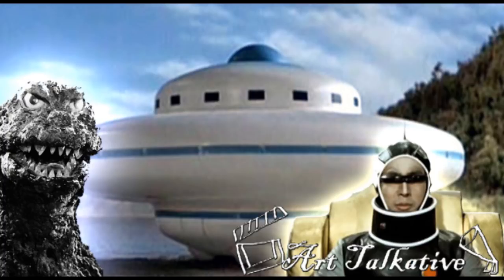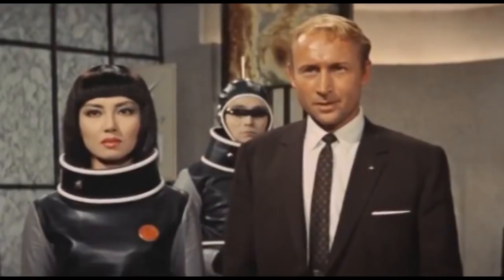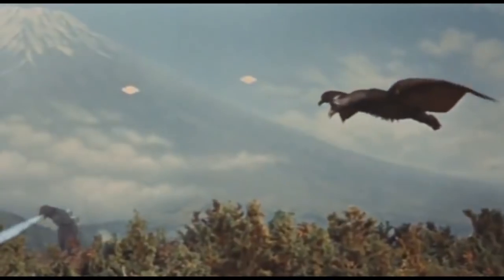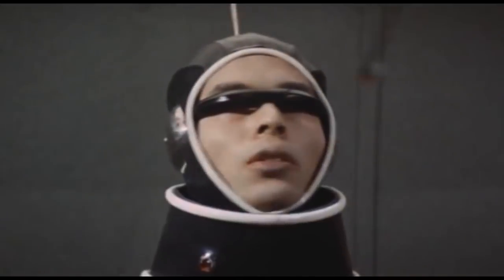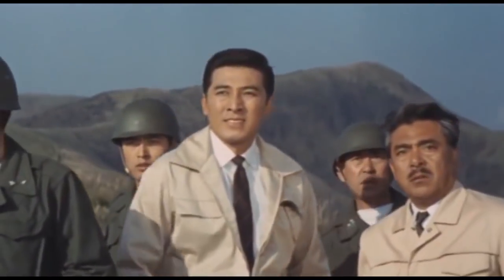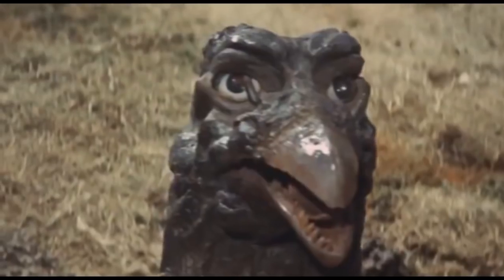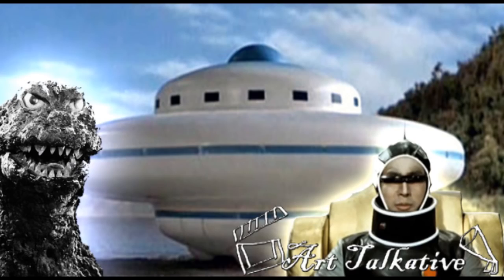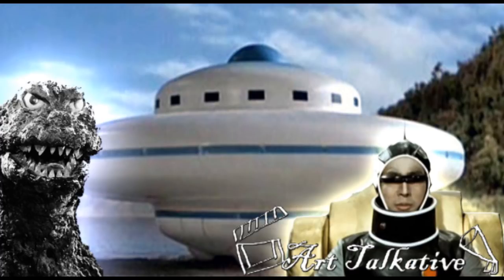[Godzilla] Xilien UFO Showa : ยานบินสุดคลาสสิก [Art Talkative]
ท่านสามารถสนับสนุนช่องผมได้จากช่องทางด้านล่างนะครับ ขอบคุณที่สนับสนุนและติดตามนะครับ
พร้อมเพลย์: 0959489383
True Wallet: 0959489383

ต่อจากครั้งที่แล้ว คราวนี้เป็นยานอวกาศรูปร่างสุดเชยของชาวดาว X กันบ้างนะครับ